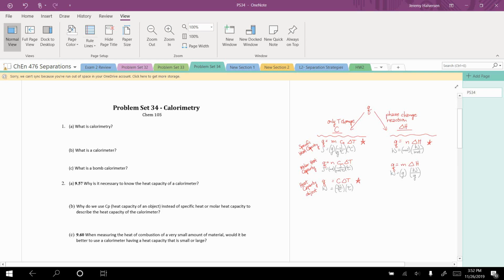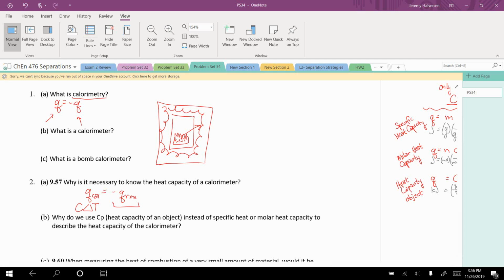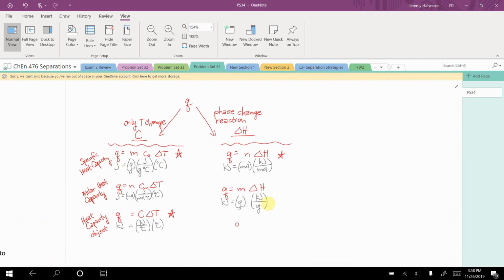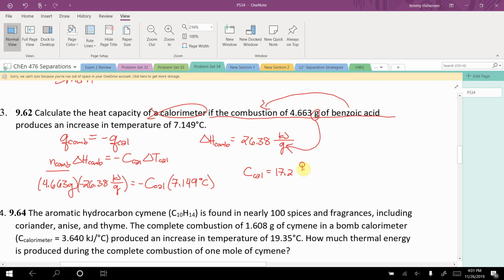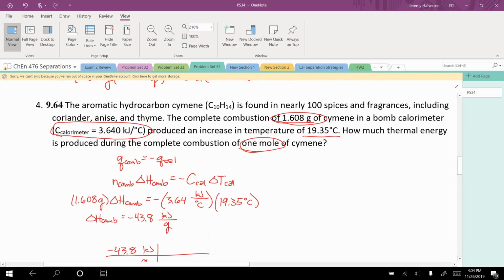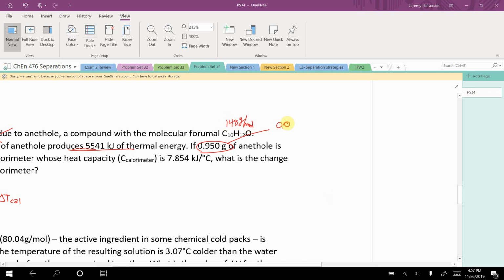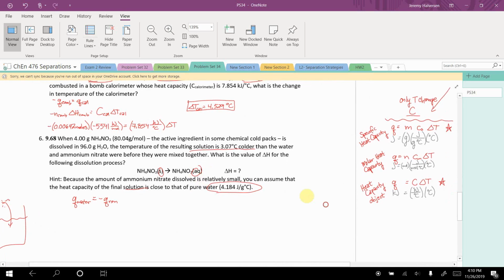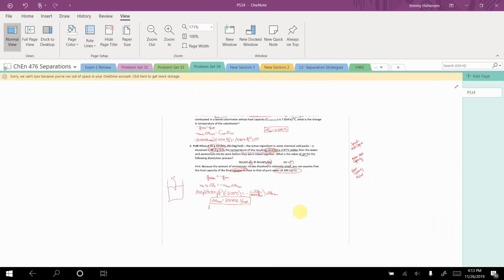Fall 2019 Chem 105 PS 34